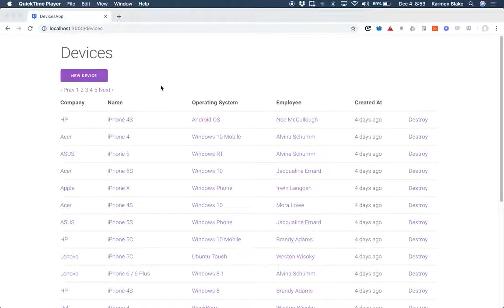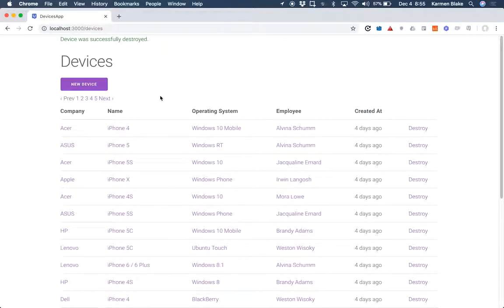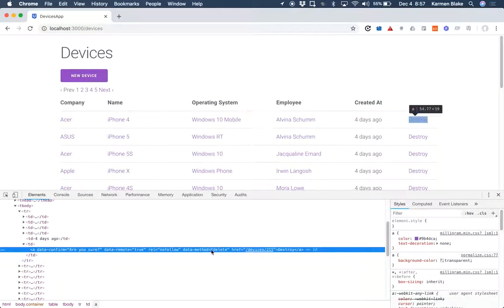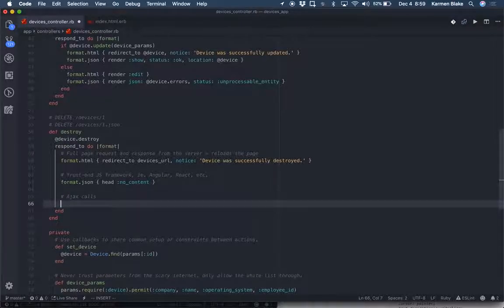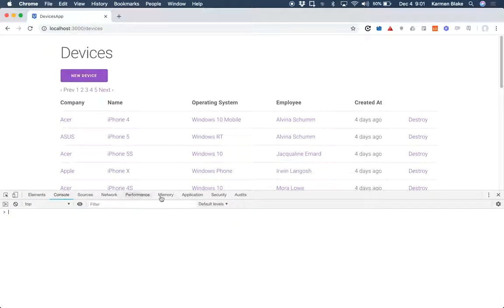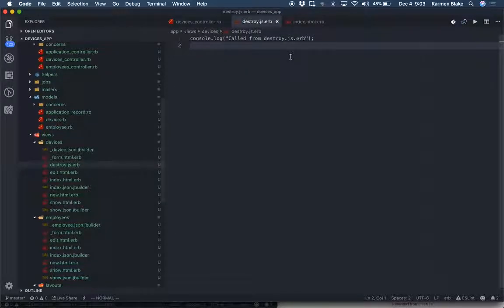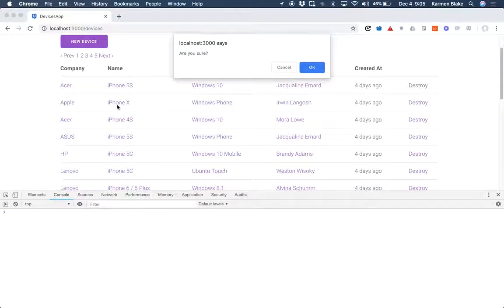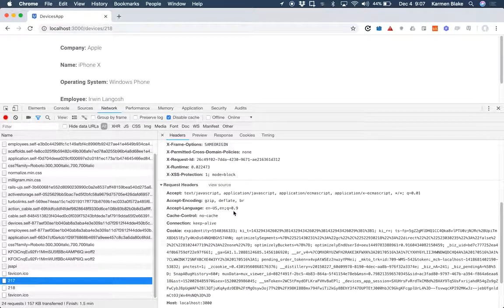Ajax: Delete - Rails 11 of 11